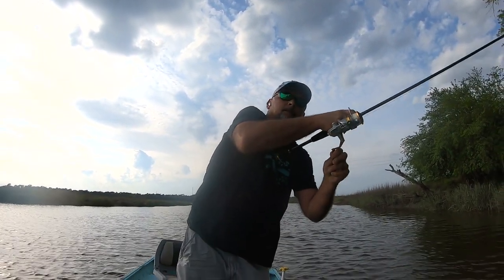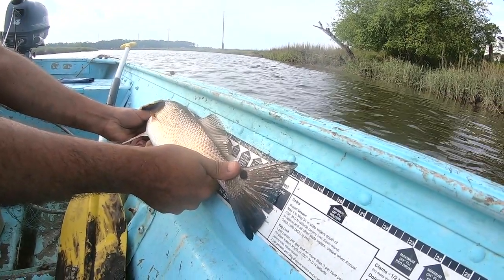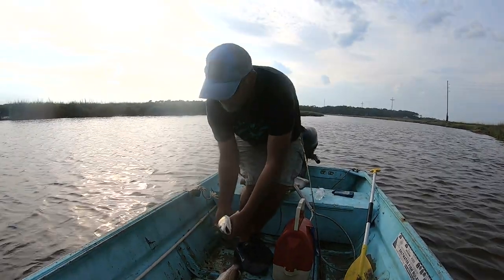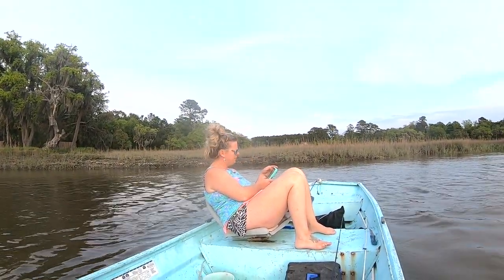Fishing for Reds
We have so many Spot Tail Bass around our boat they start running into the sides of it! These Spot Tail Bass must not be very hungry! fishing SpotTailBass BeaufortSouth Carolina

30 Pcs Spiral Hair Ties
Hurricane Two Ring Wire Crab Net
Eagle Claw Two-Ring Crab Net
KUFA Casting Crab Trap Net
5 Foot Wood Crab Net 12” Bag
Non-Lead Sinking Line for Crab Trap, Lobster Trap, Prawn Trap
5 RotoMetals 1.5 Pound Crab Pot Zinc Anode
Stainless Steel Hog Rings Crab Pots/Cages/Traps
14 Pc Seafood Tools Set 6 Crackers 7 Forks Storage Bag
19 Pc Seafood Tools Set 6 Crackers 6 Shellers 6 Forks/Picks Scissors Storage Bag
22 Pc Seafood Tools Set 4 Crackers, 4 Shellers, 6 Forks, 4 Sauce Cups 4 Mallets
6 Bellemain Porcelain Ramekins
Double Decker Collapsible Beach Cart Wagon Red
Sperry Womens Saltwater Boots Tan/Dark Brown
JBU Womens Garden Rain Shoe
Sloggers Womens Waterproof Rain Shoe
Clarks Womens Breeze Sea Flip Flop Black Pink
Nike Women’s Ultra Comfort 3 Thong Sandal Black Pink
Fortress FX-16 Marine Aluminum Anchor 10 lb
Norestar 10 lbs Mushroom Anchor
Minnow trap
Hurricane Hur 91A 40 Inch Aluminum Fish Ruler